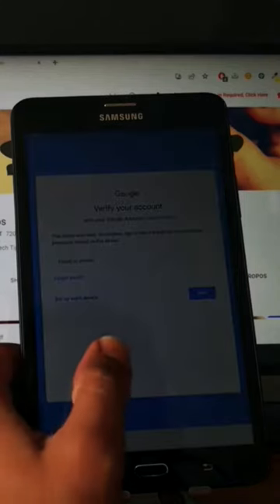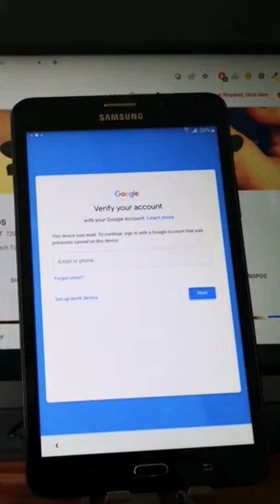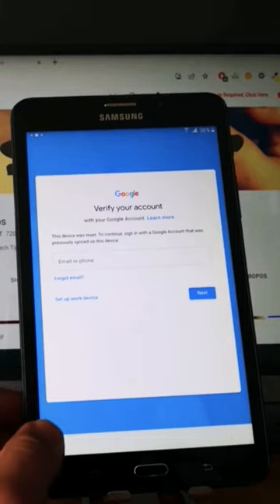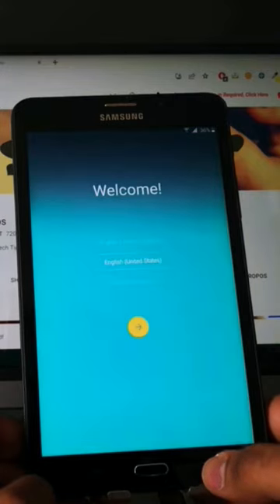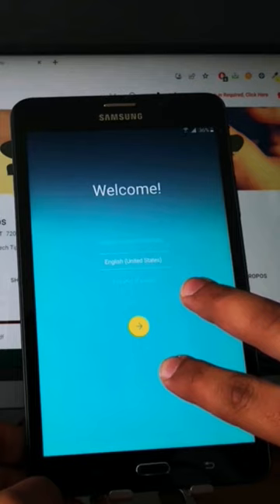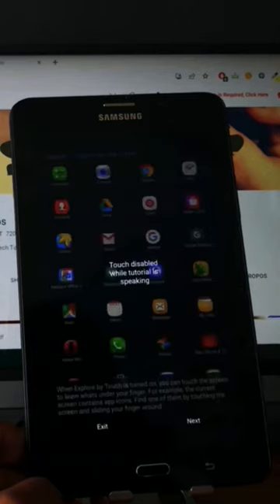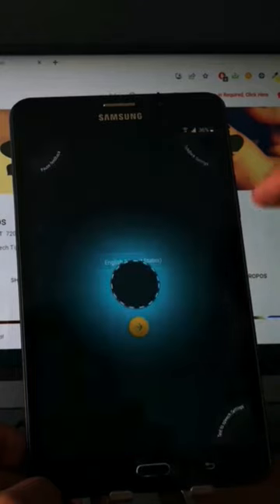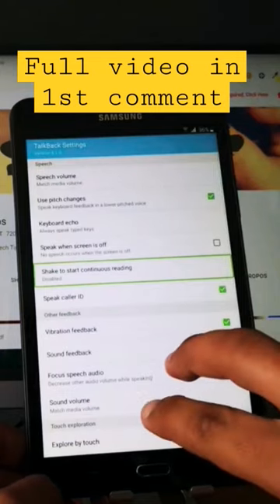Bypass FRP LOCK Samsung Tab A6 sm-t285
You want to bypass FRP Lock on Samsung Tab A6 sm-t285 ? Does your tablet require a google account, PIN or Pattern? This video shows the complete step by step and easy to follow process.

👉 This method doesn't require a PC or any special tools and has been tested on a Samsung Galaxy TAB A6 SM-T285 running Android 6.

👉 It should also work for :

- Samsung Galaxy Tab A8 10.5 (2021)
- Samsung Galaxy Tab A7 Lite
- Samsung Galaxy Tab A 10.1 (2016)
- Samsung Galaxy Tab A 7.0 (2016)
- Samsung Galaxy Tab E 9.6
- Samsung Galaxy Tab S2 9.7
- Samsung Galaxy Tab A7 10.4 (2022)
- Samsung Galaxy Tab S 8.4 LTE
- Samsung Galaxy Tab A 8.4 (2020)

Thanks,